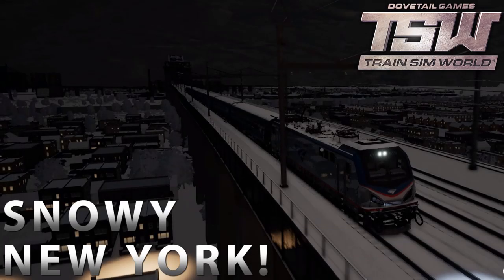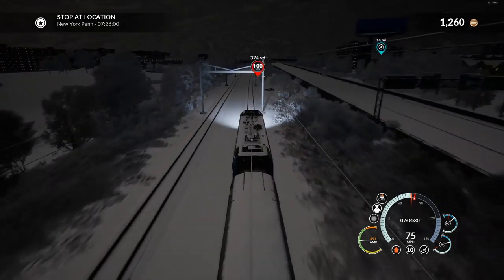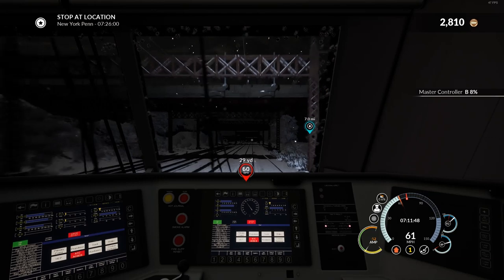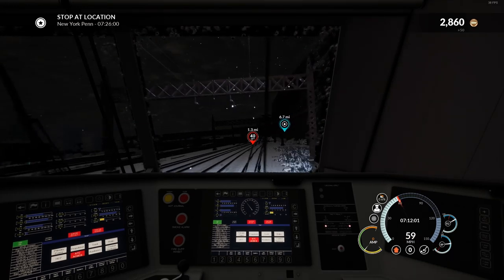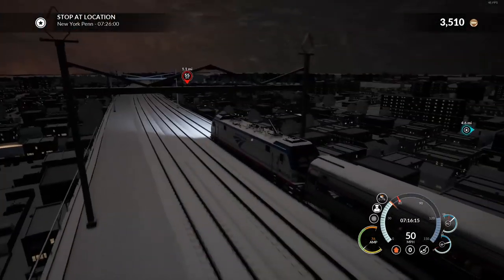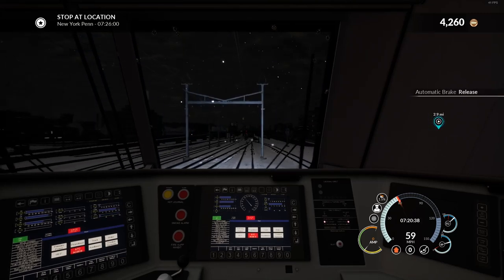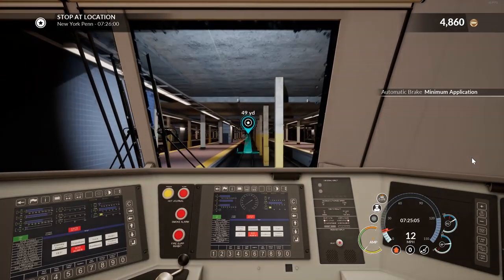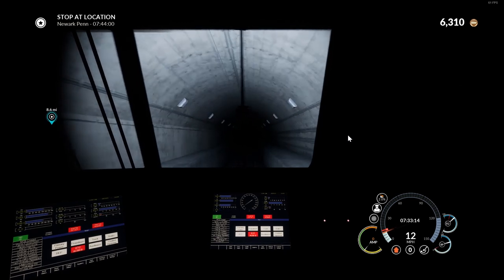Snowy New York! (Train Sim World) New Rochelle to Newark Liberty Airport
Welcome To 10-8 Gaming, a community, I started where Myself, Troy, Andrew and Shokgaming work together to create interesting scenarios and generally have fun.

Computer Specs *at time of recording*:
8Gb DDR4 2400MHz RAM
Zotac Nvidia GTX 1080 TI Blower 11GB GPU
120Gb SSD + 3.5TB HDD

Suggestions?